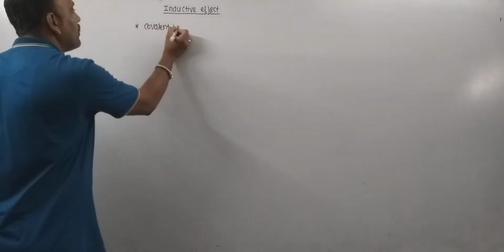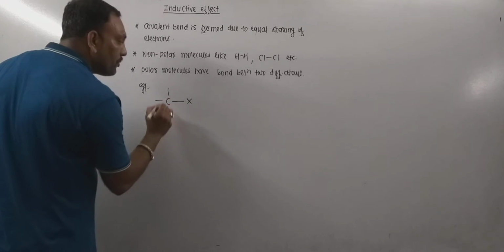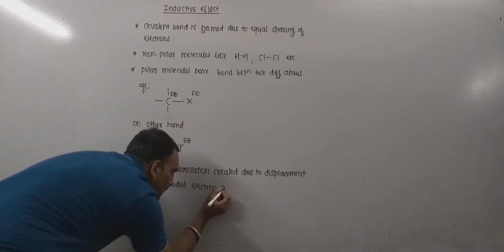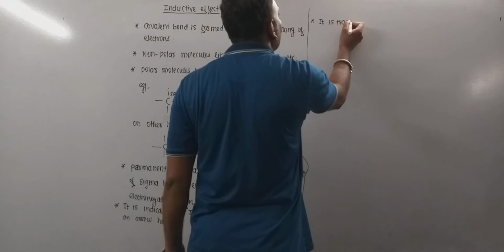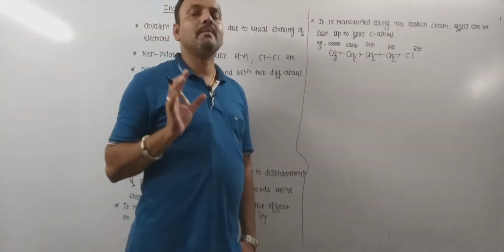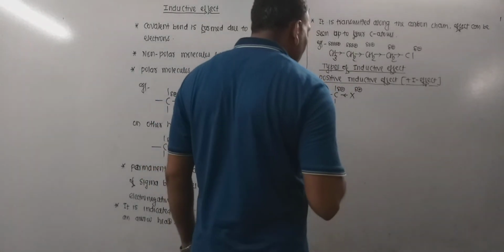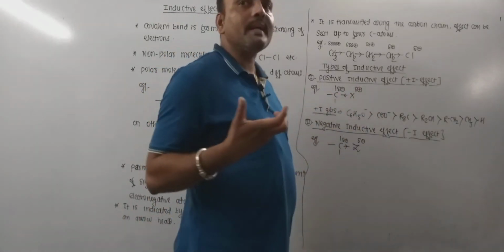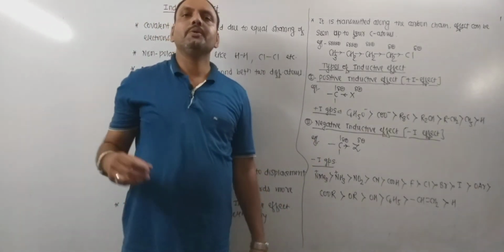Inductive Effect //Permanent Polarization Of Single Covalent Bond//Transmission Effect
In this video Inductive effect and it's types are explained.

positive inductive effect
negative inductive effect
+I effect
-I effect
+I groups